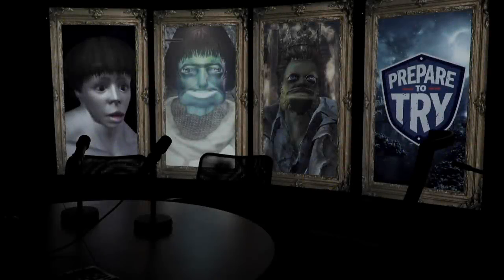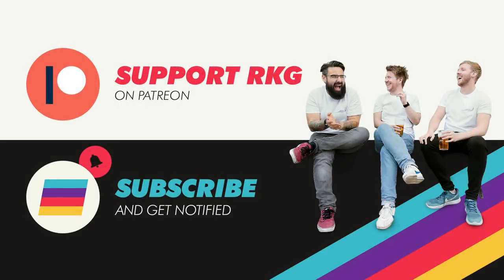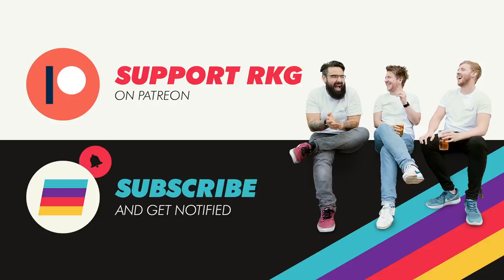Retry: Dark Souls 2 Trailer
Watch the trailer for our 'new' show, Retry.

We'll be battling our way through the best and hardest games around. First up, we're finally taking on Dark Souls 2.

Retry will debut on January 26th, while RKG patrons will be able to watch new episodes 24 hours early.

VO provided by the one-and-only Pik-Sen Lim.